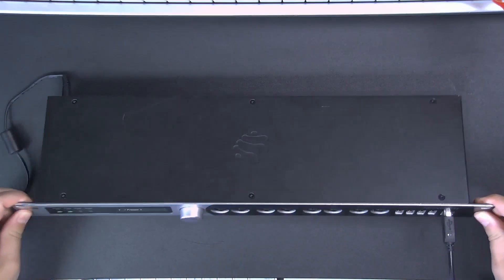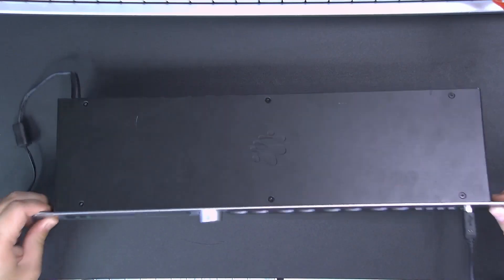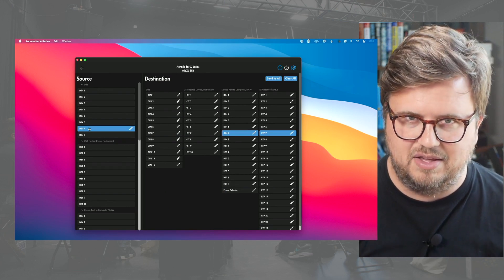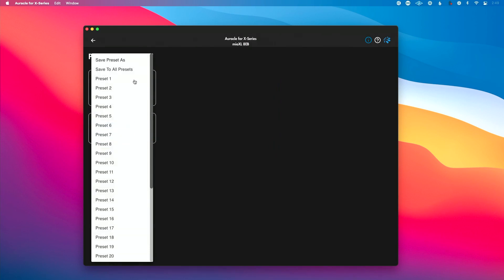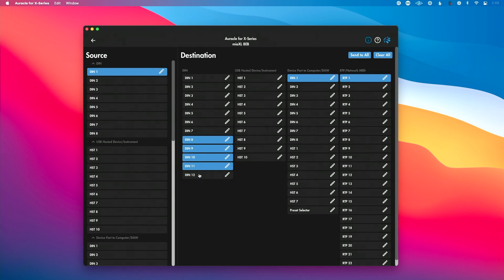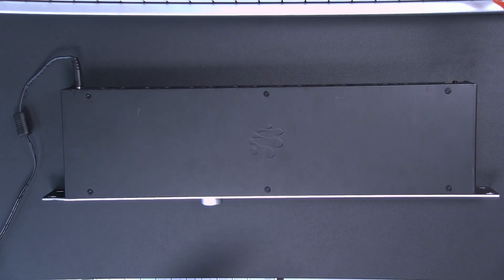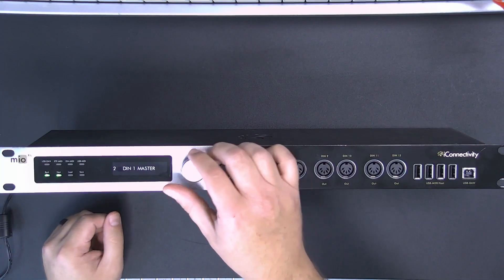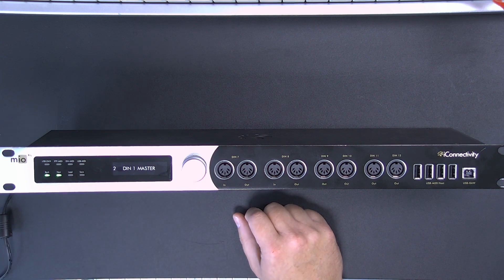How to Setup and Use mioXL Without a Computer (Step-by-Step Guide)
In this video, you’ll learn how to set up and configure your mioXL for use without a computer.

You'll learn:
-How to connect your computer for initial configuration
-Save presets on your mioXL
-How to change and recall presets on your mioXL
-How to use mioXL without a computer

This allows you to save simple (or complex) MIDI routings and more settings, and easily recall them without a computer. Take control of your studio and all your MIDI gear directly from your mioXL.